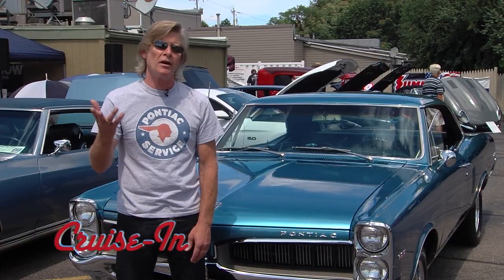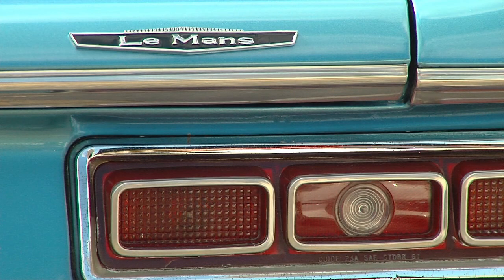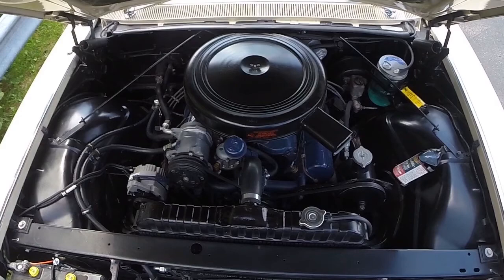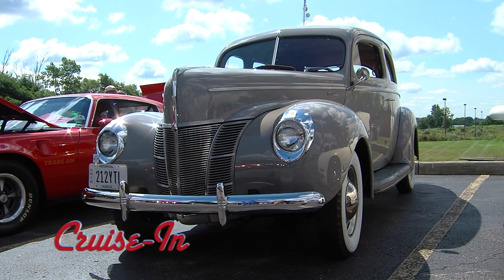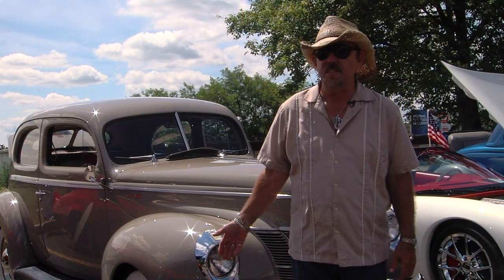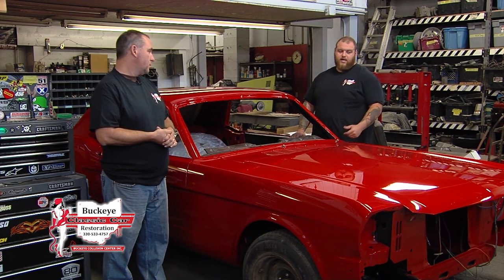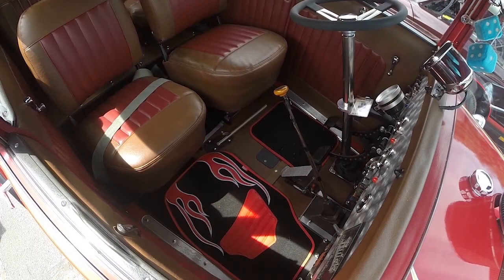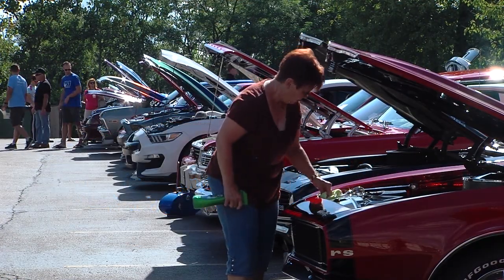What's your type car show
Cruise-In visits the What's your type benefit car show in Richfield, Ohio